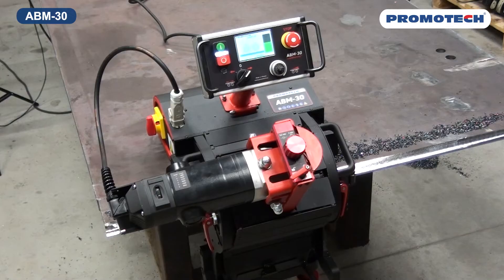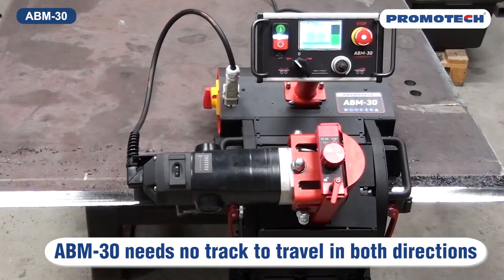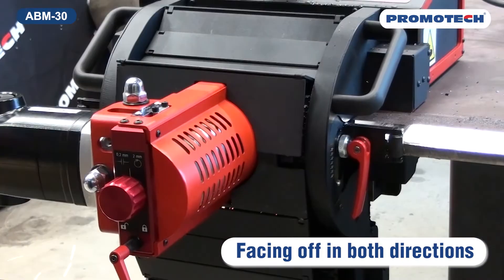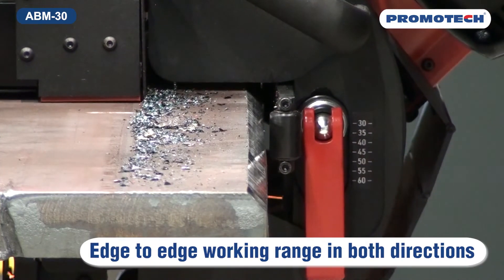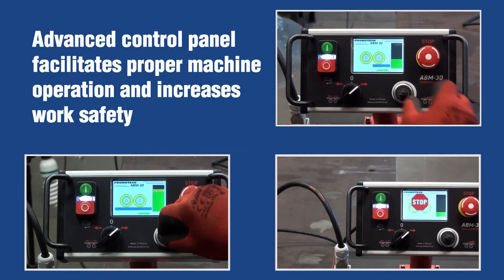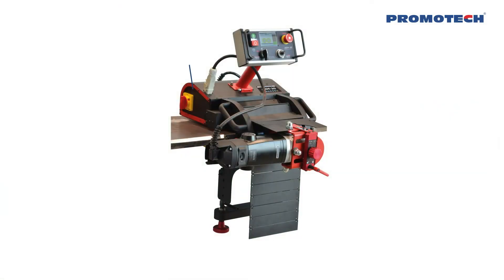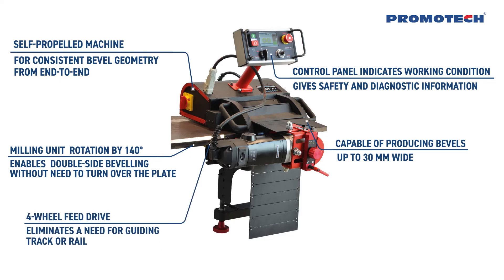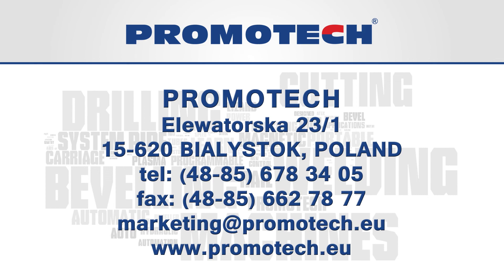ABM-30 | Auto Feed Trackless Beveller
The ABM-30 portable beveling machine performs auto feed beveling on steel plates on top, face and bottom edges.